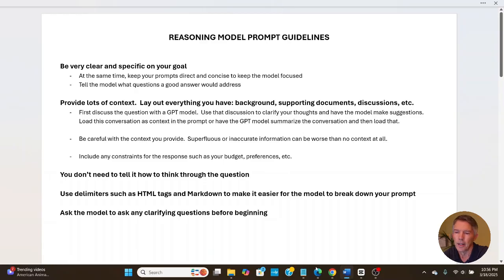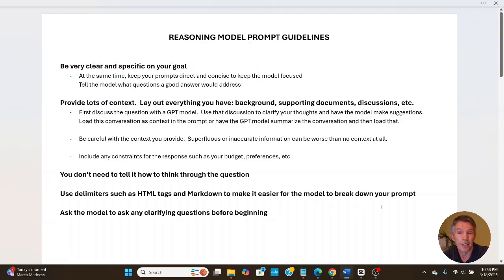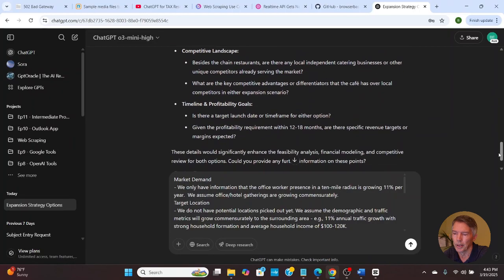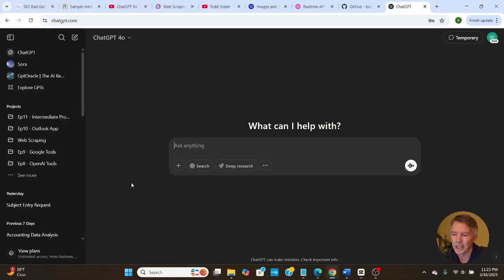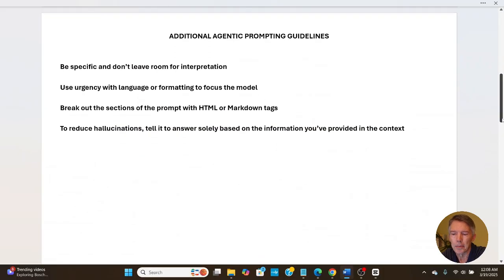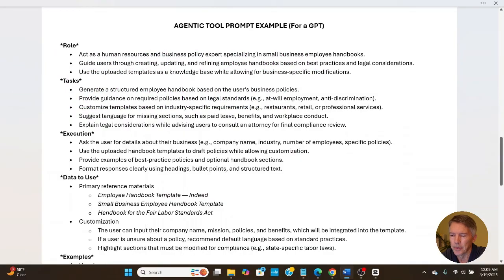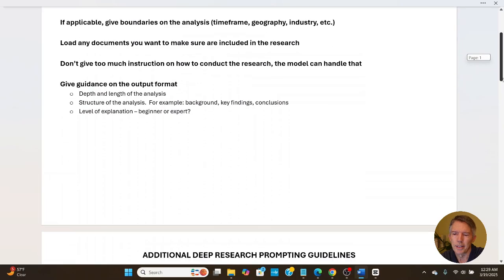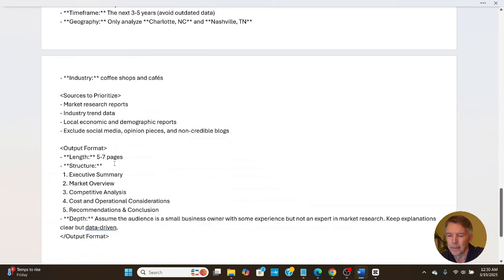Intermediate Prompting – Optimize Reasoning Models, Agentic Tools and Deep Research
Advanced AI models and tools require advanced prompting techniques.  In today’s episode we cover techniques to optimize your use of reasoning models, agentic tools and Deep Research.

*Timestamps*
• 00:00 – Introduction
• 00:56 - Reasoning Models
• 05:45 – Agentic Tools
• 09:32 – Deep Research
• 13:14 – Conclusion

Note that in the examples below the HTML angles brackets had to be replaced by “()” due to YouTube limits.

*Reasoning Model Prompt Example*
(Goal)
Provide a detailed **business expansion strategy** for a local café deciding between opening a second location or launching a catering service. The strategy should include a feasibility analysis, financial projections, and a competitive analysis.
(/Goal)

(Context)
## Business Overview
- The café is a family-run business with strong local customer loyalty.
- Monthly revenue: $35,000 | Net Profit: $8,000
- Staff: 6 employees
- Located in a growing suburban area
- Local restaurant options are almost exclusively chains
- Offices and hotels in the area are steadily increasing

## Expansion Options
### **Option 1: Open a Second Location**
- Would require a loan (~$150,000)
- Potential increase in revenue but higher fixed costs
- Challenges: Finding the right location, operational complexity

### **Option 2: Launch a Catering Business**
- Lower upfront costs (~$30,000)
- Expands revenue streams with large orders
- Requires marketing and logistics capabilities

## Constraints
- Budget: No more than $150,000 in debt financing
- Owner has no experience in catering
- Needs a solution that ensures profitability within 12-18 months

(/Context)

(Clarifications)
Before you begin, please list **any questions or missing details** that would improve your analysis.
(/Clarifications)

*Deep Research Prompt Example*
(Goal)
Conduct a **detailed market entry research report** to help an artisanal coffee shop in Atlanta decide between expanding to **Charlotte, NC** or **Nashville, TN**.
(/Goal)

(Primary Questions)
1. What is the **current demand** for specialty coffee in each city?
2. What are the **customer demographics and preferences** for high-quality, artisanal coffee?
3. Who are the **top competitors**, and what are their strengths/weaknesses?
4. What are the **real estate, labor, and operational costs** in each market?
5. What **barriers to entry** exist (e.g., permitting, regulations, brand recognition challenges)?

(Secondary Questions)
- How do local coffee trends compare to national trends?
- What is the best **pricing strategy** for the new location?
- Are there any **location-specific marketing strategies** that would work best?

(Known Information)
- The current shop has a strong brand identity focused on **high-quality, ethically sourced coffee**.
- Customers in Atlanta value **local, independent businesses**.
- The owner is open to leasing but prefers to avoid high real estate costs.

(Boundaries of Analysis)
- **Timeframe:** The next 3-5 years (avoid outdated data)
- **Geography:** Only analyze **Charlotte, NC** and **Nashville, TN**
- **Industry:** coffee shops and cafés

(Sources to Prioritize)
- Market research reports
- Industry trend data
- Local economic and demographic reports
- Exclude social media, opinion pieces, and non-credible blogs

(Output Format)
- **Length:** 5-7 pages
- **Structure:**
  1. Executive Summary
  2. Market Overview
  3. Competitive Analysis
  4. Cost and Operational Considerations
  5. Recommendations & Conclusion
- **Depth:** Assume the audience is a small business owner with some experience but not an expert in market research. Keep explanations clear but data-driven.
(/Output Format)